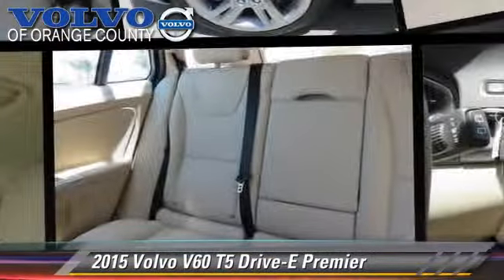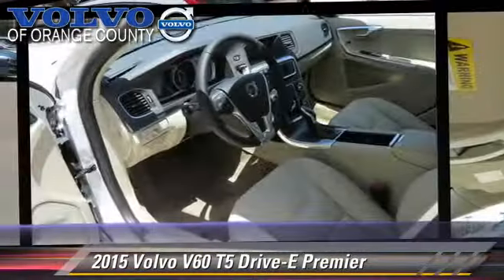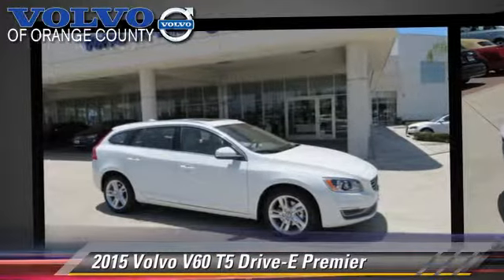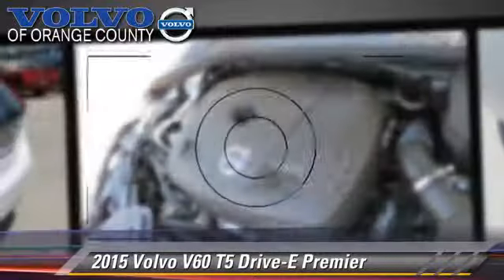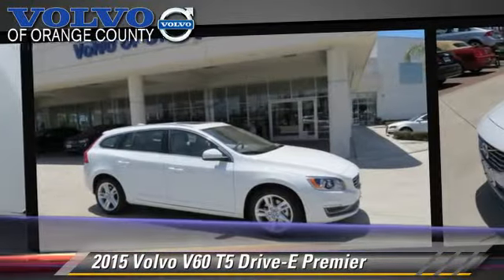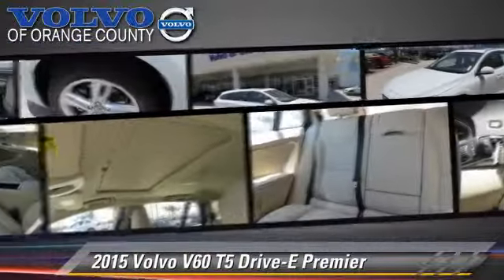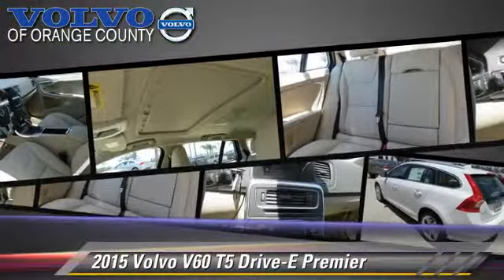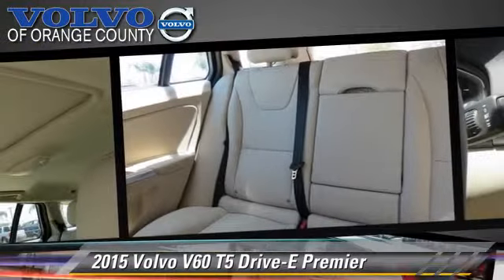Volvo of Orange County, Santa Ana CA 92705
[DFIN:3:3007751:I:2705:00CF111B:f57b6919d0c74f54d85d18c9faabbec7]